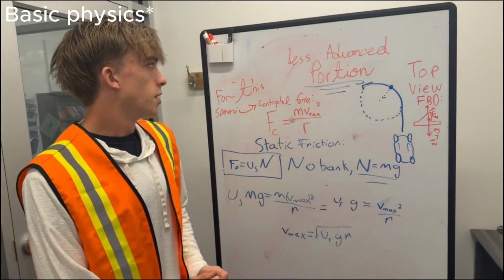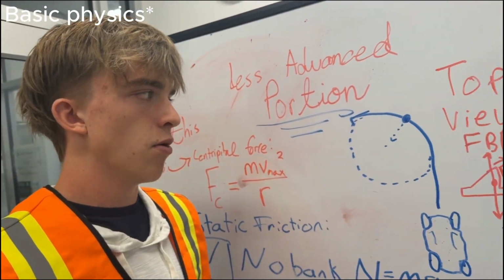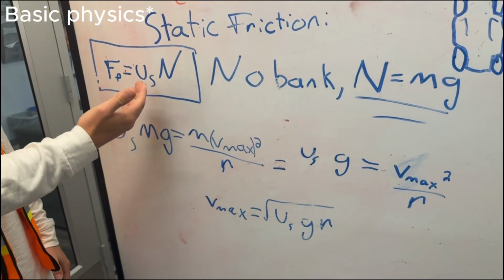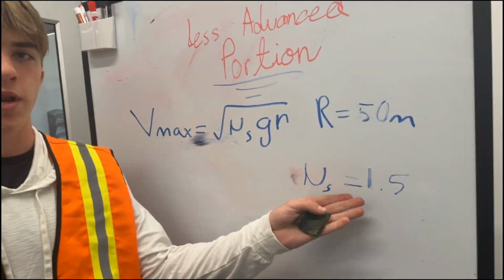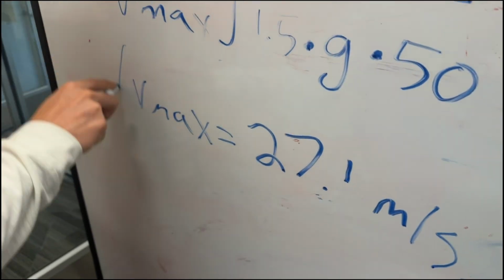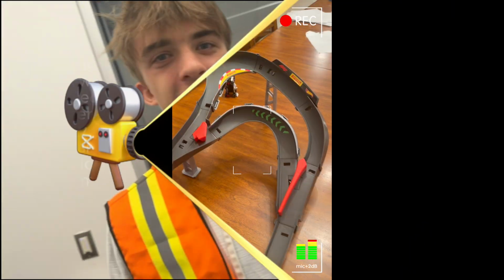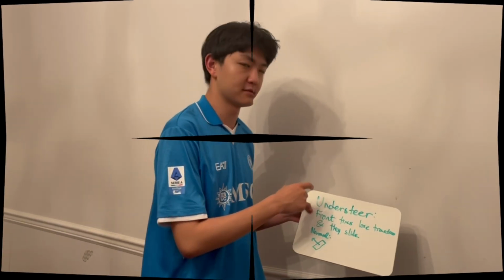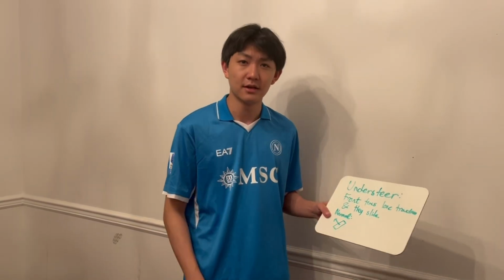Steven and Finn AP Physics 1 final vid